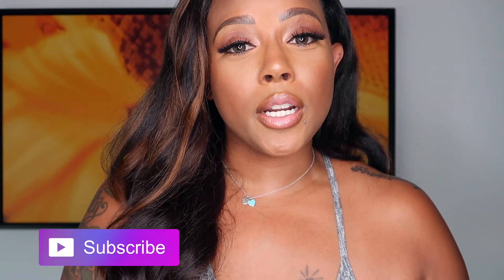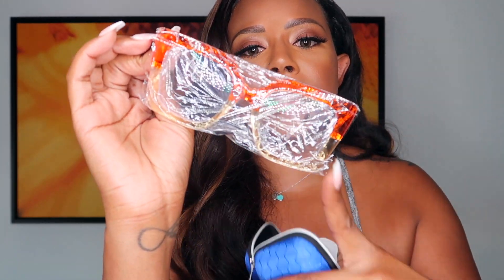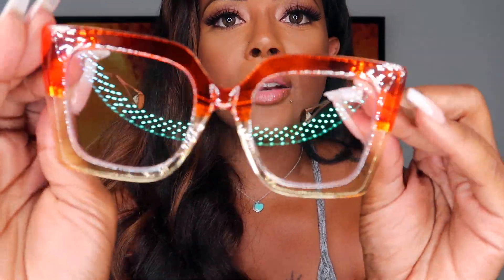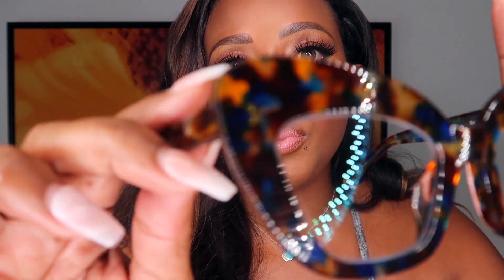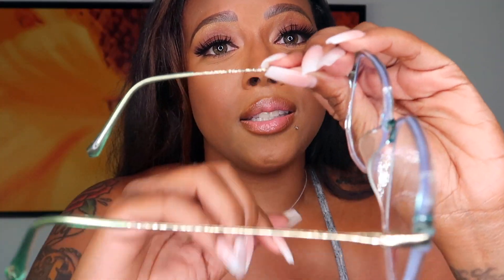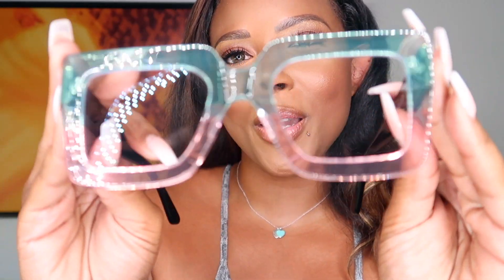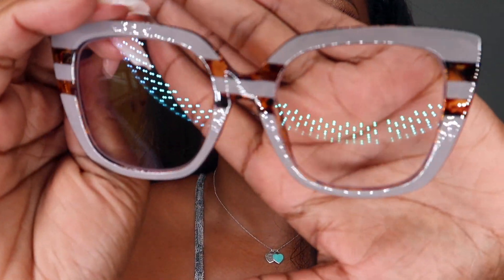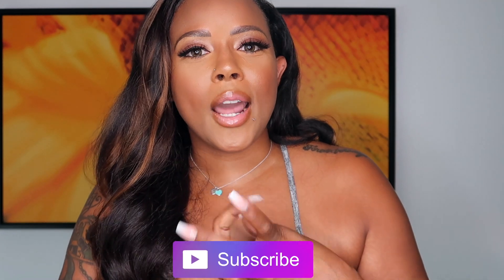SUPER AFFORDABLE GLASSES TRY ON HAUL FT. ZEELOOL | CRYSTAL CHANEL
Anyone who registers and purchases through this link will get $10 off

Glasses I wore in the video:

Qatar Square Glasses (WILL RESTOCK SOON)

FASHIONNOVA code:
CRYSTALCHANEL

ADORE ME:
$30 OFF FIRST SET

//SPOIL ME//

If you read this, comment "4 eyes prize "

FTC: Thank you to Zeelool for partnering with me for this video!

Music custom by Mellobangin Music, hit him up & tell him I sent ya!